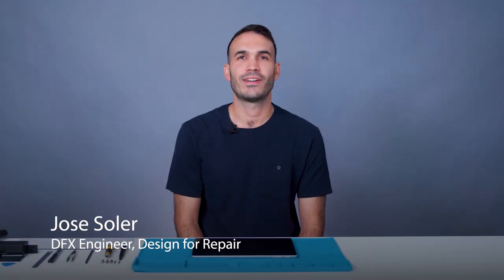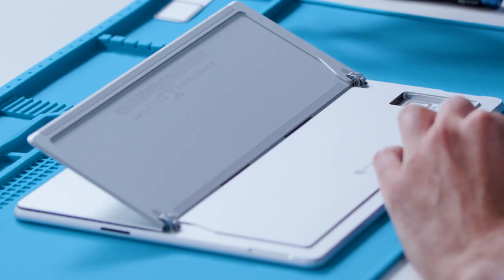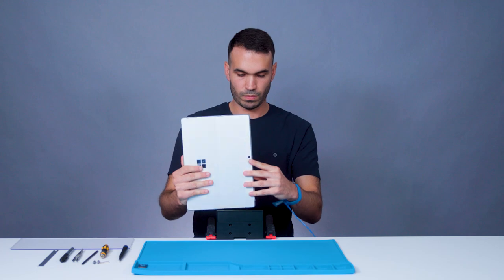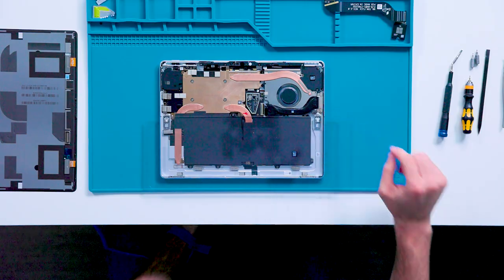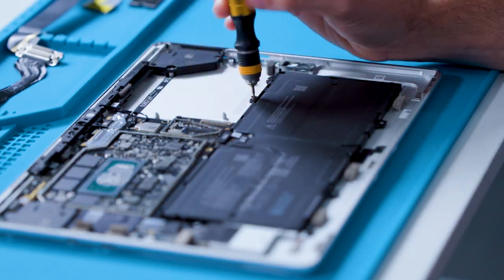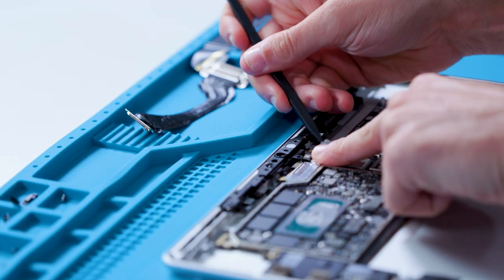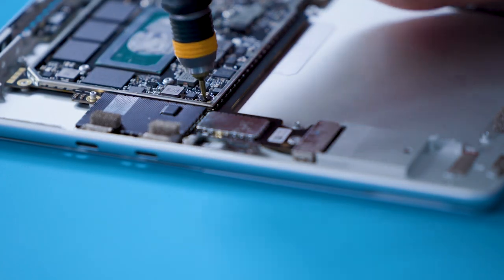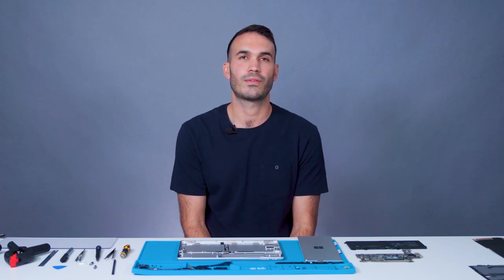Repair | Surface Pro 9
Surface Pro 9 has replaceable components to enable repair. Watch Jose demonstrate how to take the device apart with minimal tools.

For more detailed instructions, please consult the Surface Service Guides here: Download Surface Service Guides from Official Microsoft Download Center

0:00 – Introduction
1:28 – Removing SSD
1:59 – Debonding and removal of the display
5:01 – Removing Surface Connect cable
5:43 – Removing thermal module
6:38 – Removing battery
7:26 – Removing power and volume buttons
8:03 – Removing speakers
8:38 – Remove Wi-Fi and sensory deck
10:08 – Removing motherboard
11:16 – Removing kickstand